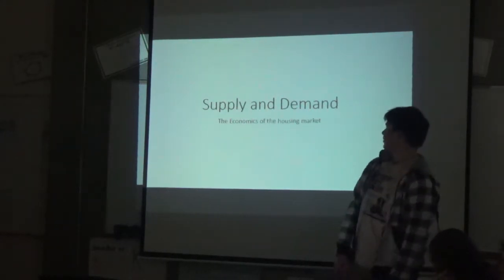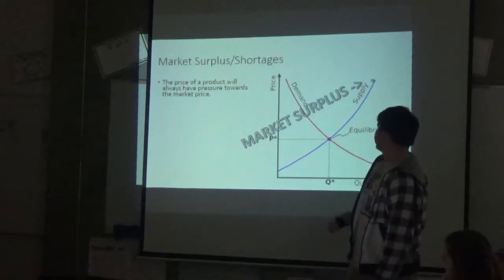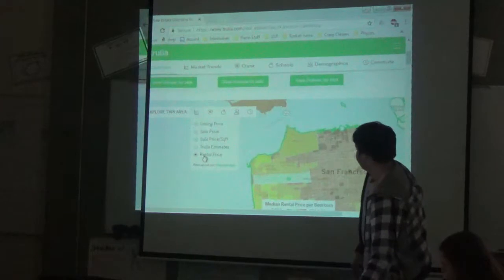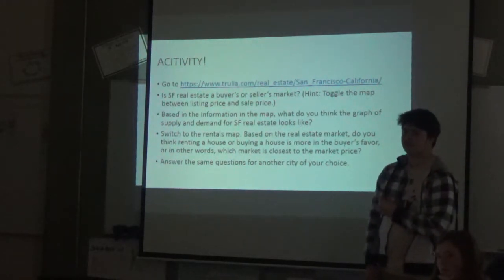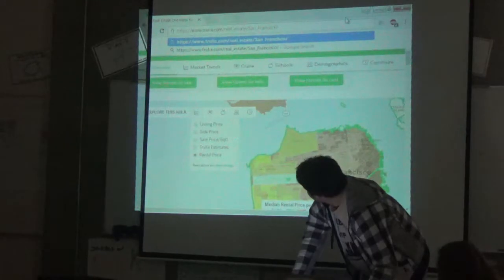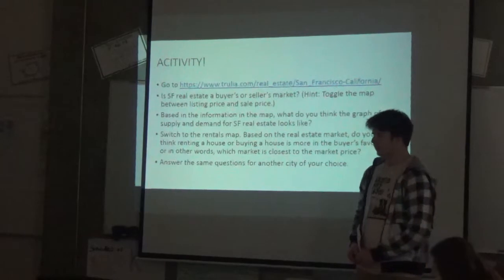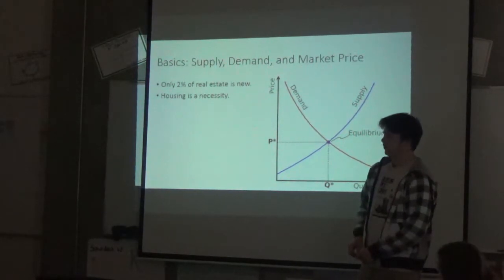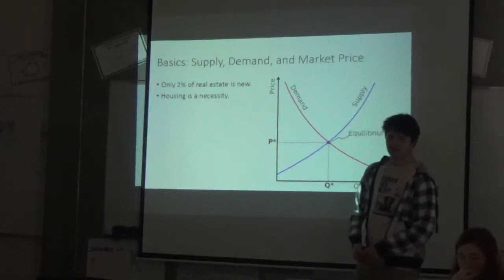Owen Supply and Demand